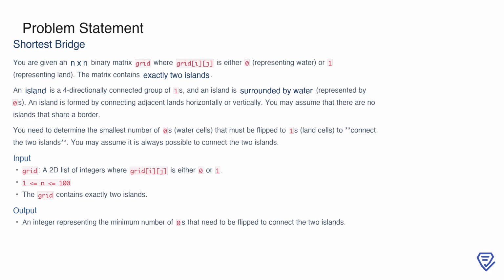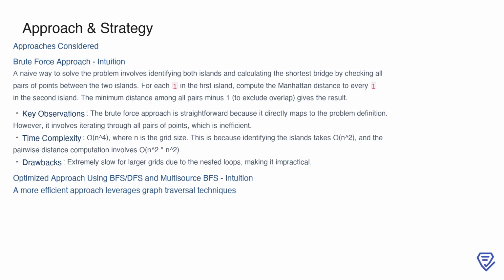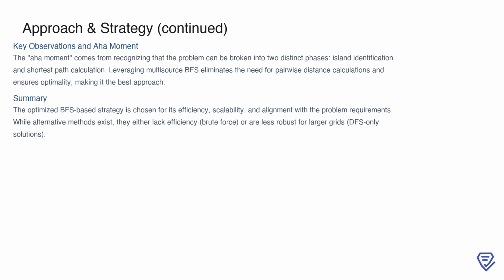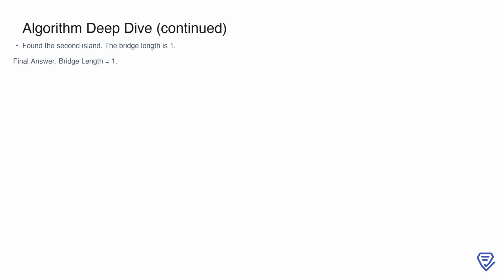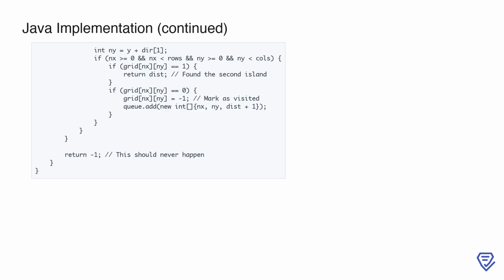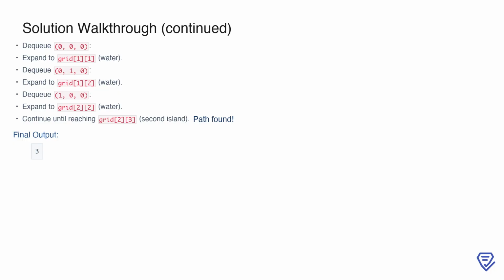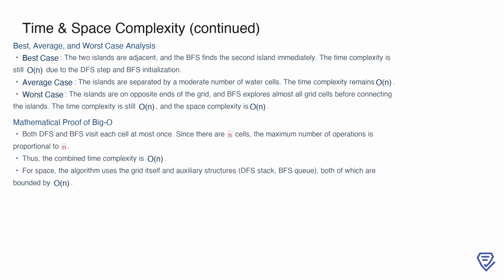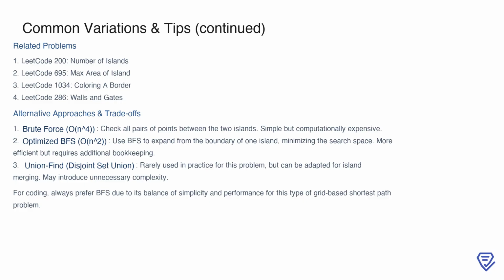LeetCode 934: Shortest Bridge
Difficulty: Medium

⏱️ Timestamps:
00:00 - LeetCode 934: Shortest Bridge
00:17 - Problem Statement
01:14 - Problem Statement (continued)
01:52 - Problem Statement (continued)
02:28 - Problem Statement (continued)
03:03 - Problem Statement (continued)
03:52 - Problem Statement (continued)
04:29 - Approach & Strategy
05:28 - Approach & Strategy (continued)
06:35 - Approach & Strategy (continued)
07:43 - Approach & Strategy (continued)
08:38 - Algorithm Deep Dive
09:31 - Algorithm Deep Dive (continued)
10:22 - Algorithm Deep Dive (continued)
11:27 - Algorithm Deep Dive (continued)
12:12 - Algorithm Deep Dive (continued)
12:37 - Python Implementation
13:18 - Python Implementation (continued)
14:11 - Java Implementation
15:05 - Java Implementation (continued)
15:54 - Java Implementation (continued)
16:53 - Solution Walkthrough
17:53 - Solution Walkthrough (continued)
18:55 - Solution Walkthrough (continued)
19:56 - Solution Walkthrough (continued)
20:43 - Time & Space Complexity
21:57 - Time & Space Complexity (continued)
22:59 - Time & Space Complexity (continued)
23:53 - Time & Space Complexity (continued)
24:59 - Common Variations & Tips
26:17 - Common Variations & Tips (continued)
27:33 - Common Variations & Tips (continued)
28:50 - Conclusion
29:09 - Thank You!